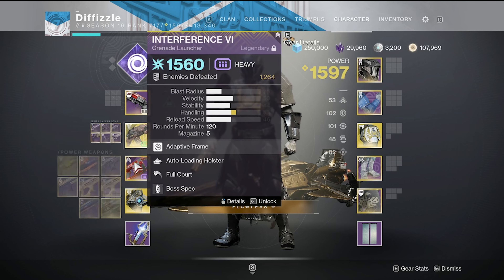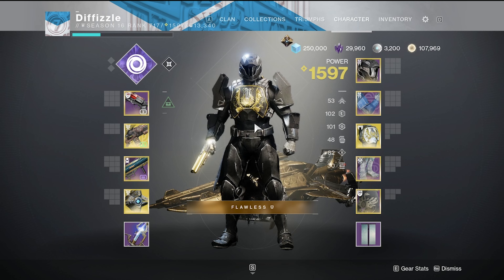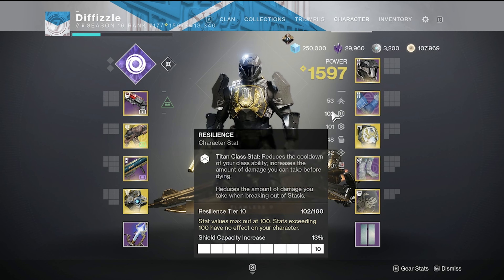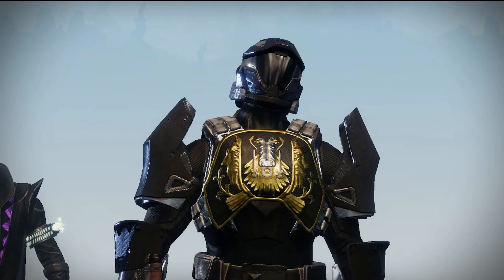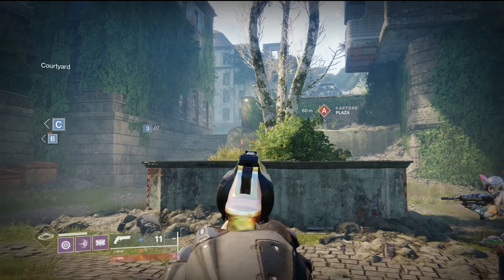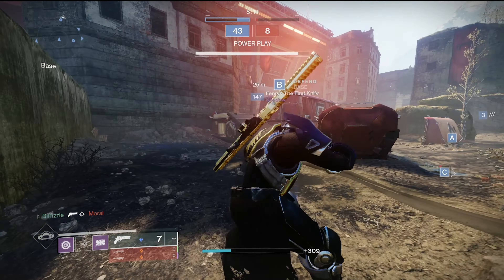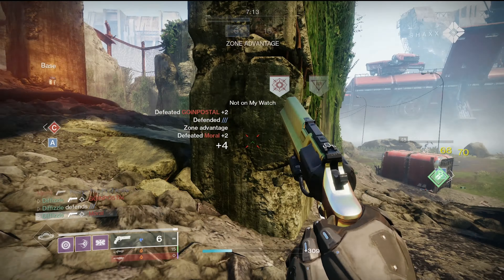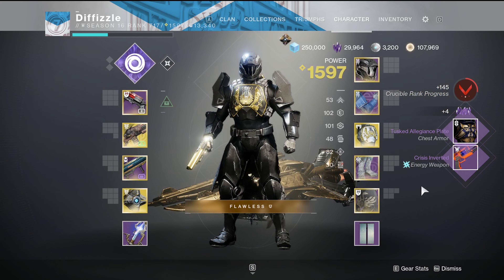My Void 3.0 Bubble Titan Build! | Destiny 2: The Witch Queen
Chapters:
Intro Commentary - (0:00)
Gameplay - (2:57)
Outro Commentary - (6:51)